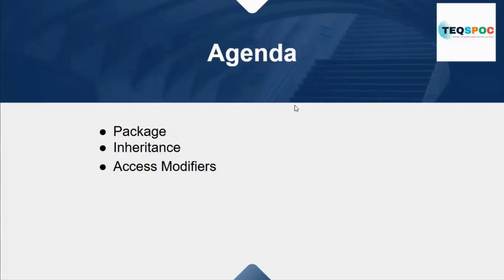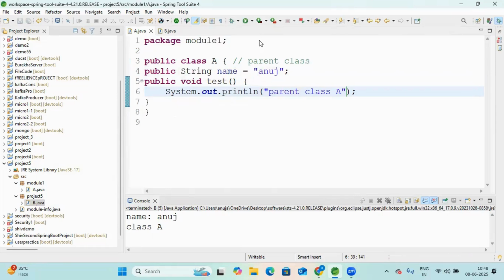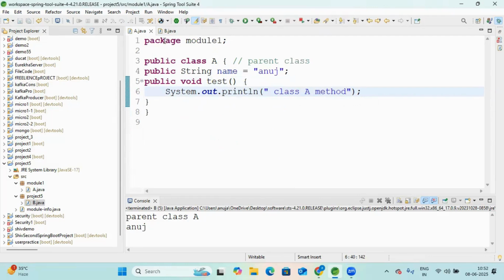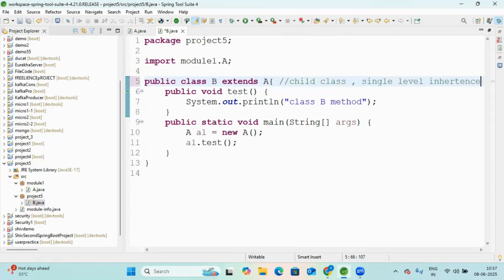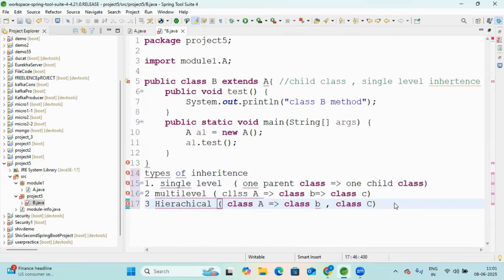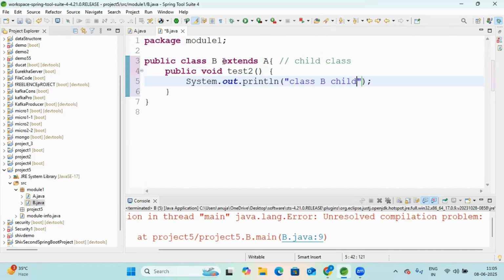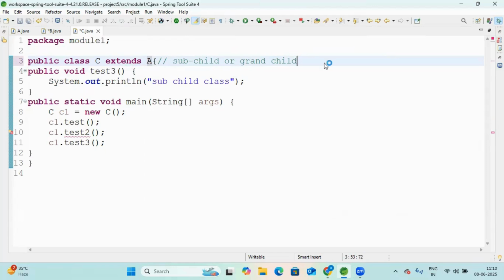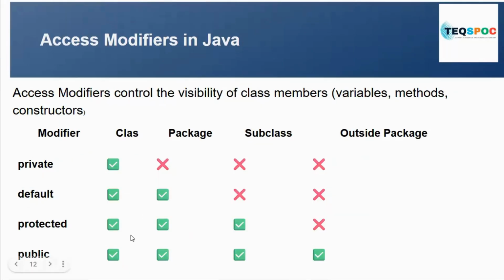Core JAVA Training 2025 – Session 10 | Push Your Java Limits & Code Smarter | TeQSpoc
🔥 Core JAVA Course 2025 – Session 10 | Push Past Basics and Start Thinking Like a Developer

Welcome to --Session 10 of the Core JAVA Training by TeQSpoc — your go-to place to build strong, real-world Java skills.
You’ve made it this far — and now, it's time to level up. This session brings you closer to coding with confidence, understanding how Java works behind the scenes, and applying logic effectively.

🎯 What to Expect:
✔️ Consistent hands-on practice
✔️ Stronger grasp of core Java patterns
✔️ Preparation for technical interviews & coding rounds
✔️ Supportive teaching approach — no shortcuts, only clarity

💡 This isn’t just another course — it’s a guided Java roadmap built for absolute beginners and committed learners.

📌 Ideal For:
- Java beginners & career changers
- College students & coding aspirants
- Internship seekers & tech learners
- Anyone serious about mastering Java in 2025

📞 Ready to join our Internship or Full Training Program?

🔁 Share it with your learning circle

💥 Keep going — every line of code brings you closer to mastery.